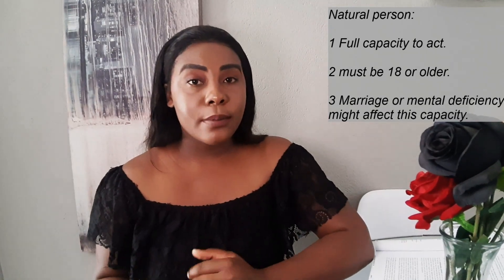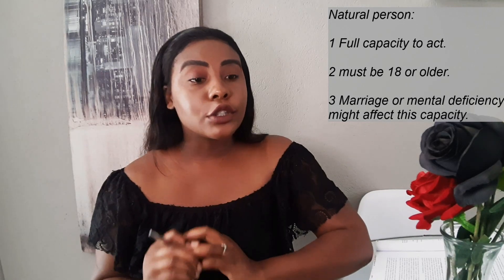Marriage and Paperwork II South African Real Estate Agent.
This is a simple explanation on marriage regimes and how they can affect your contractual capacity.

I am an Estate Agent in Centurion with Harcourts and work in the following areas: Heuwelsig Estate, Olievenhoutbosch, Heuweloord and Parts of Celtisdal.